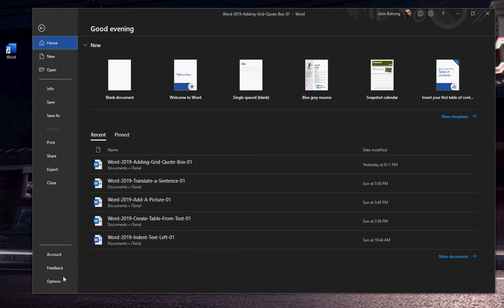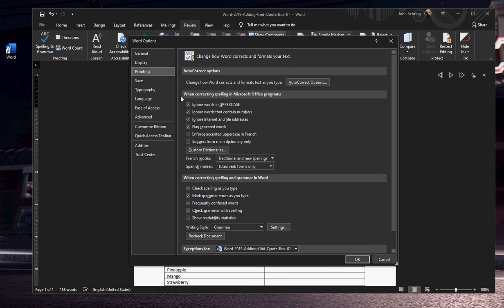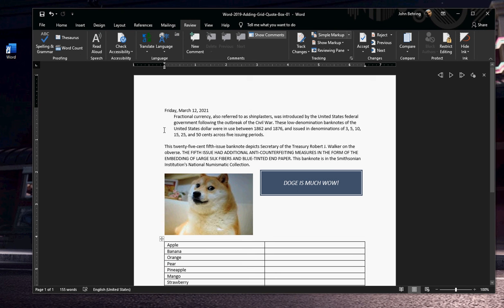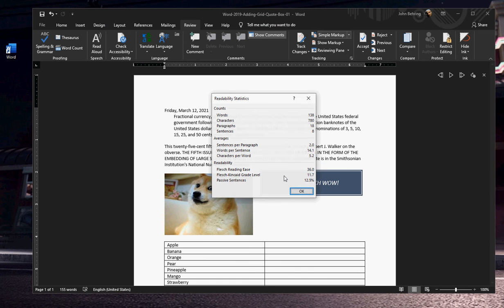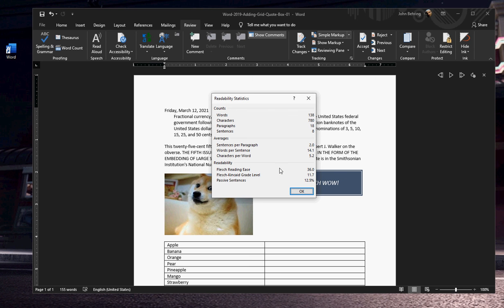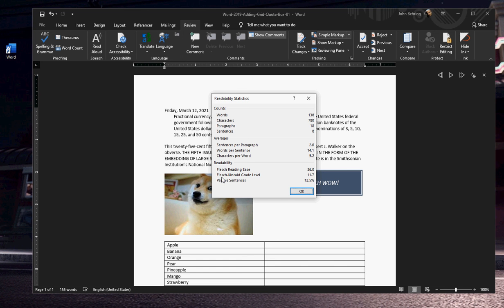Word 2019 - Document readability and level statistics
Here is a slightly longer tutorial that shows you how to add readability and level statistics to the spelling and grammar checking feature of your document.